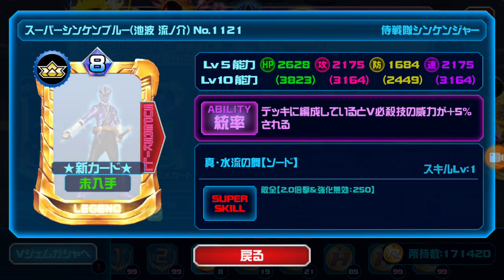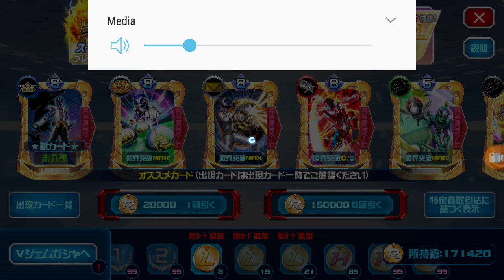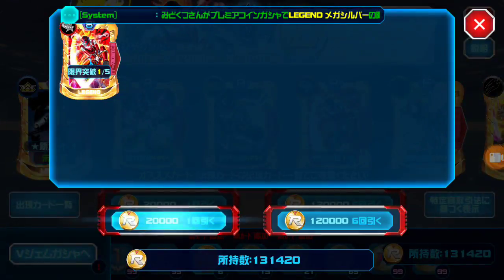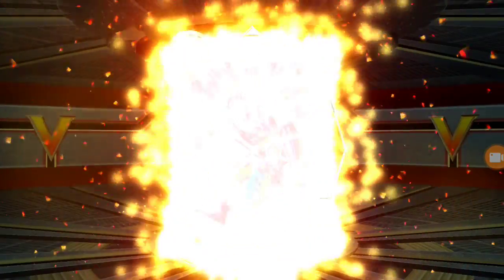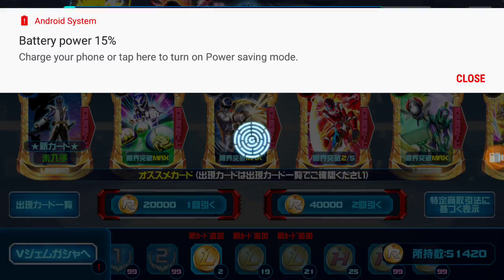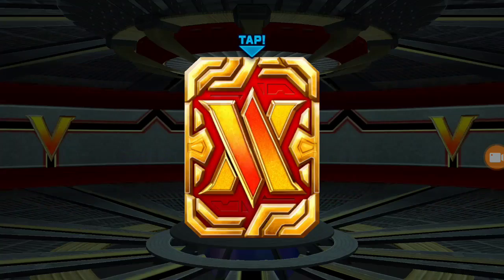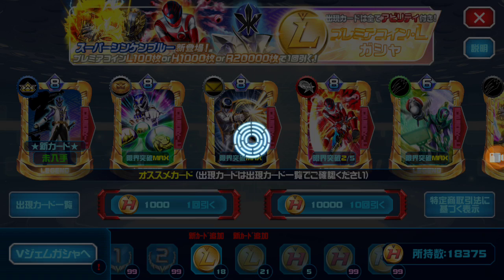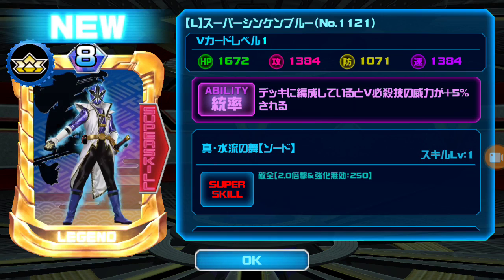Super Sentai Legend Wars: Super Shinken Blue Is here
Dam only green left lets see if we can pull it